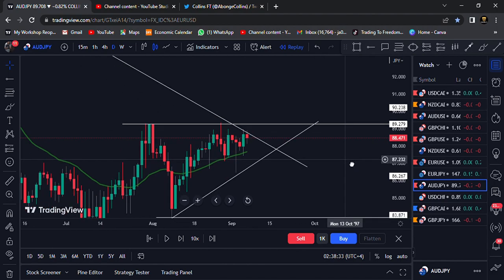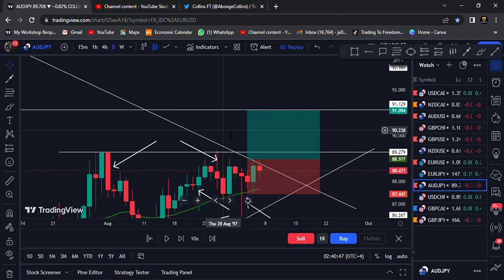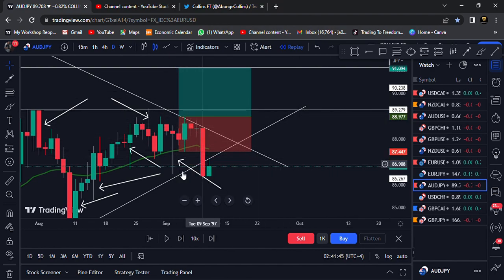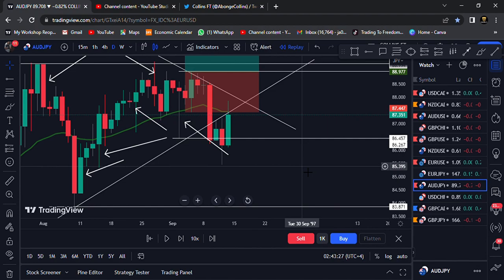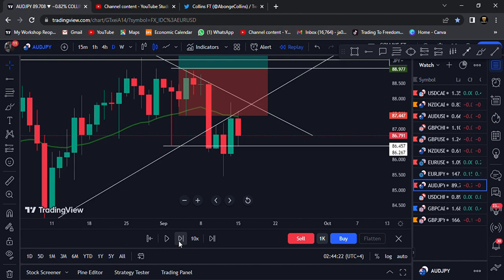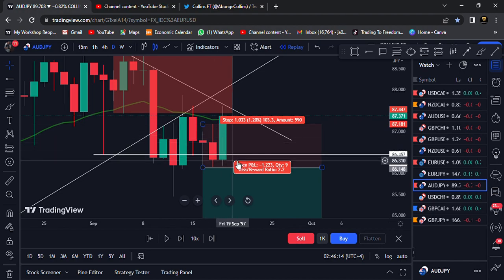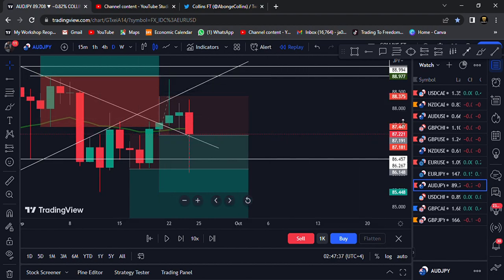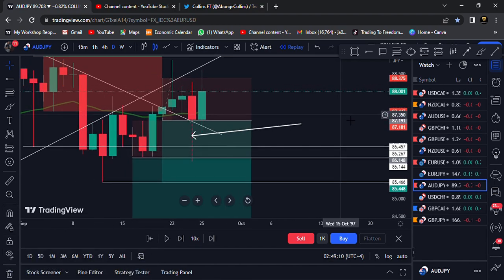trading and backtesting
fiFreedom Trader Brings to You guys today another x-rayed analysis of the the Charts.